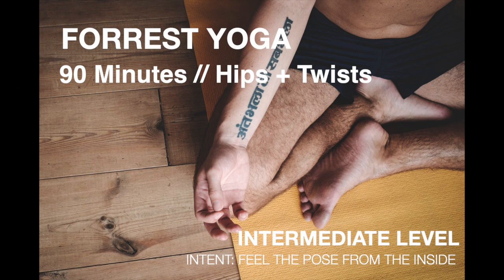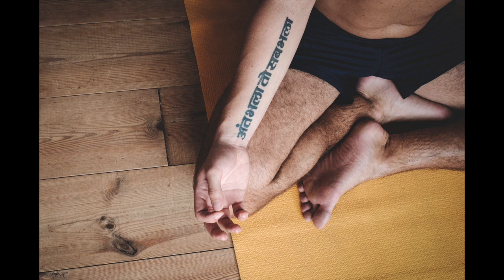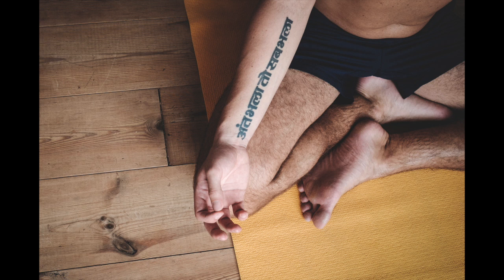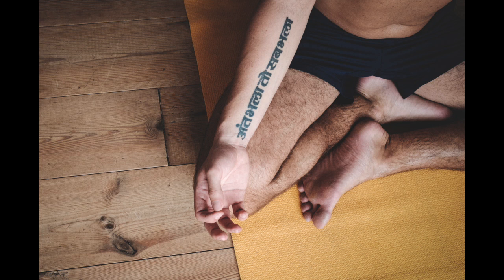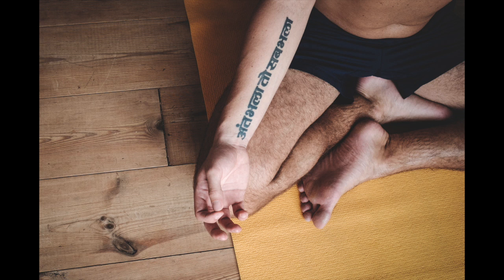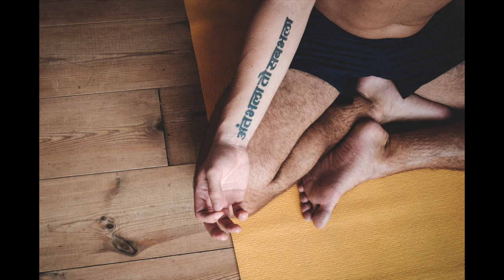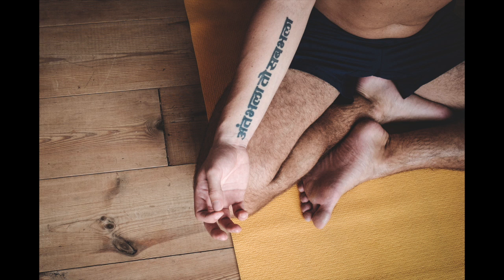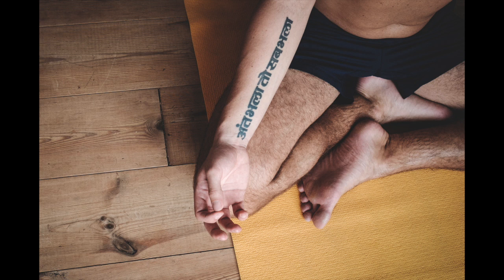FORREST YOGA // HIPS + TWISTS // INTERMEDIATE // 90 MINS (AUDIO ONLY)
Recorded live at one of my weekly classes in Berlin!

Audio only so best suited for experienced yogis or students with a regular Forrest Yoga practice. There are more Beginner Videos coming soon!

Intent is 'To Feel The Pose From The Inside'

It's often easy to get distracted on our yoga mat. We compare ourselves to the person next to us. We think we're not strong enough, not flexible enough, not good enough at yoga.

We believe that if we can get better at yoga! And all the time we miss out on all the juicy, delicious, exhilarating sensations that are just waiting to be explored and experienced through our breath and bodies right now!

This class encourages you to feel the pose from the inside. Forget what it looks like. Focus on what feels GOOD about it. Where is the pleasure? Where is the space? Where is the excitement and sparkly energy - focus on that and see how your body, and your spirit responds.

Tom

Live Zoom Classes - I teach daily Zoom classes Monday to Friday. I love meeting YouTubers on Zoom - it's a always a pleasure to meet you! For the full schedule and Zoom / PayPal links please see the

Vimeo On Demand - Nearly 100 full length classes available for only 15 Euros / month. Practice where you like and when you like! No minimum subscription required.

I also run retreats for Gay Bi Trans Queer Men in Portugal and Sweden. If you're interested in joining one of these retreats check the website for more info.

 @Tom Barber Yoga ​